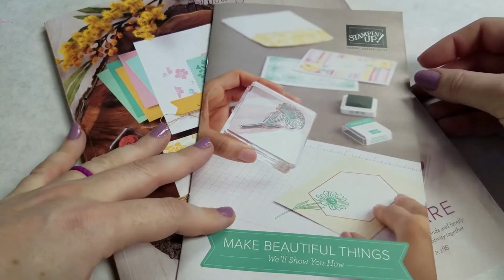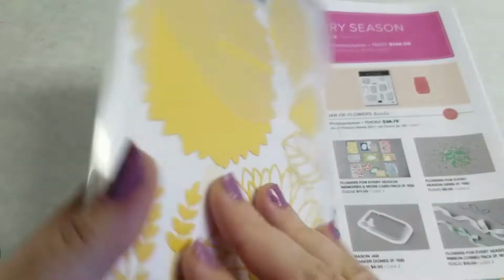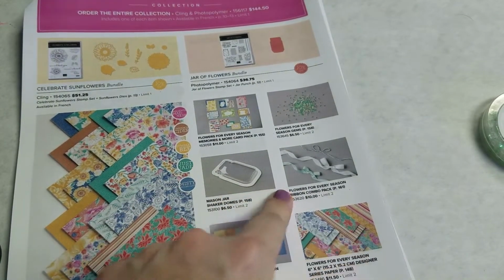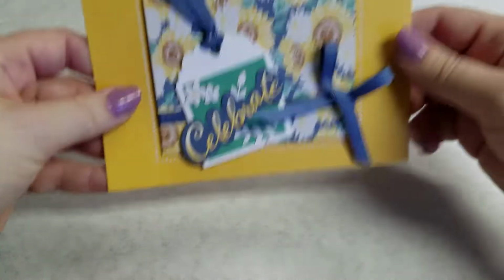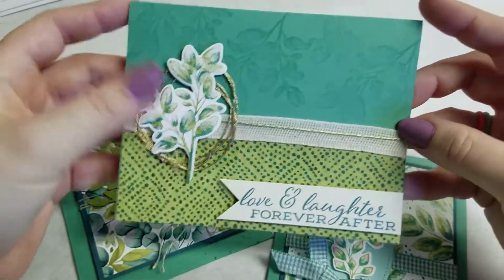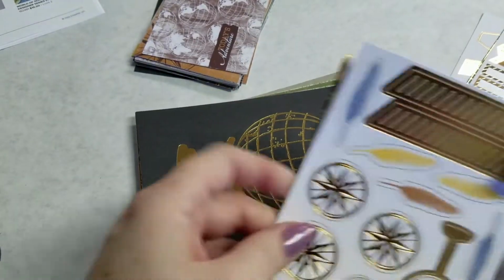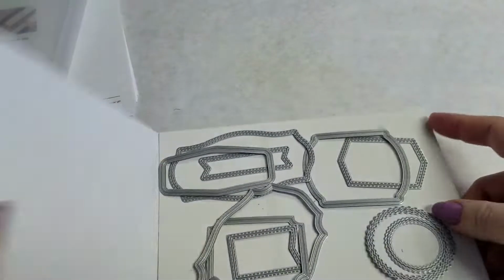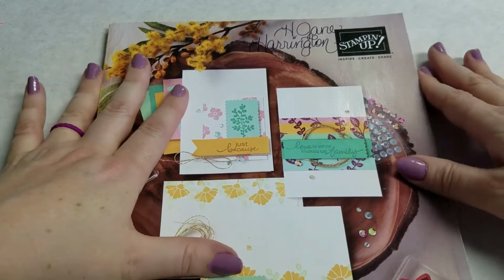2020-2021 Stampin Up Catalog Sneak Peek!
Check out this sneak peek of the new 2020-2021 Stampin' Up Catalog! I show you all the new products I have, and a few examples of how to use them.

If you need a Demonstrator, I am H. Jane Harrington in Pinson, AL

I can do virtual workshops on FB Live or Zoom, so it doesn't matter where you live. I can come to you and your guests! Talk to me about booking a workshop, or joining our Stampin' Up team.